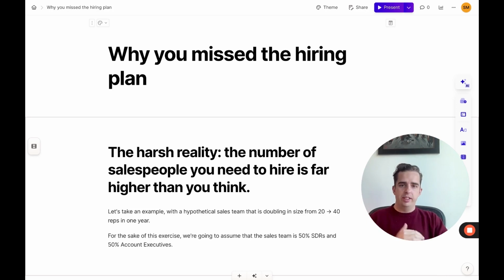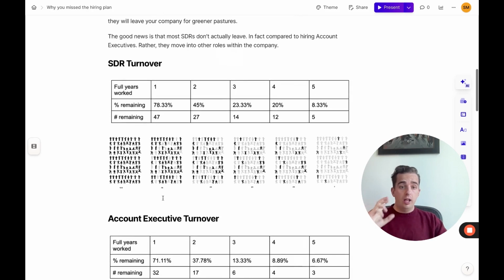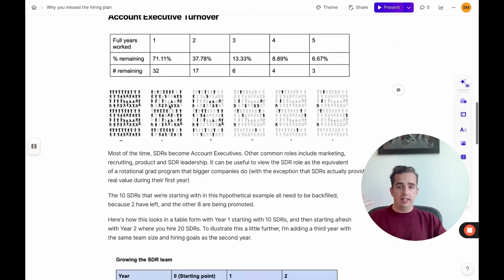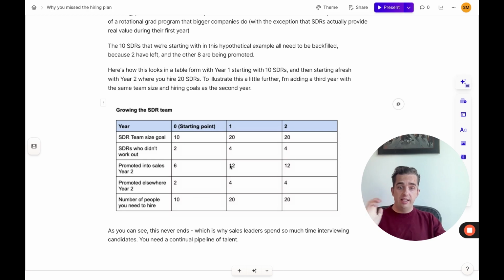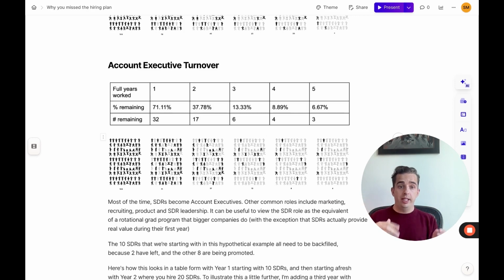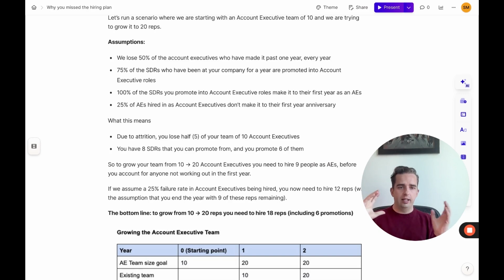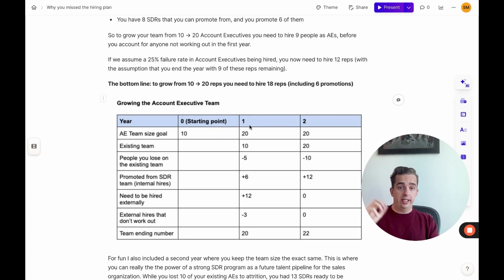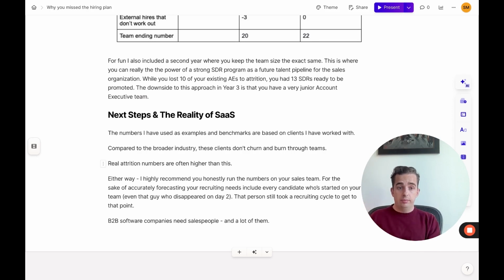Most startups don't hire fast enough: here's the math they're missing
Looking to hire salespeople for your startup? Learn why most startups miss their hiring plan and how to create a successful hiring strategy.

In this video, we'll discuss why most startups miss their hiring plan and provide tips on how to create a successful hiring plan, especially when it comes to hiring salespeople. If you're struggling with hiring for your startup, this video is a must-watch!

This video covers a startup SaaS sales team that is 50% Account Executives and 50% Sales Development Reps as they grow over a year.

It looks at the attrition rates that startups can expect, as well as what promotion rates should like like.